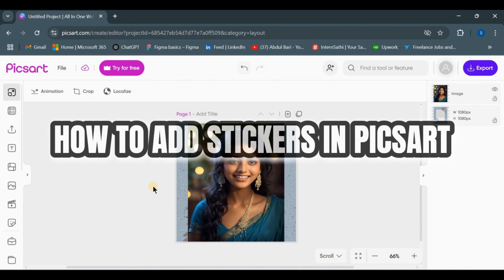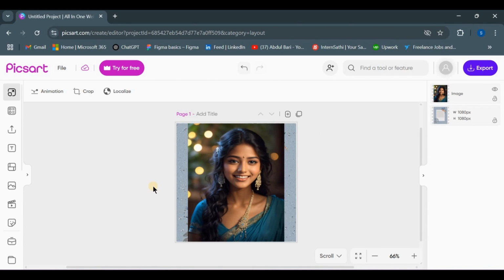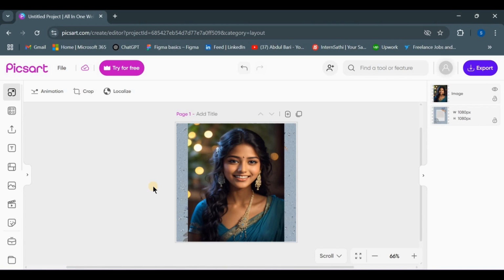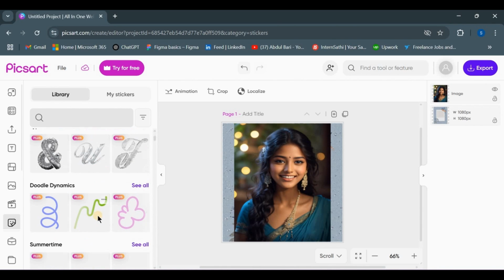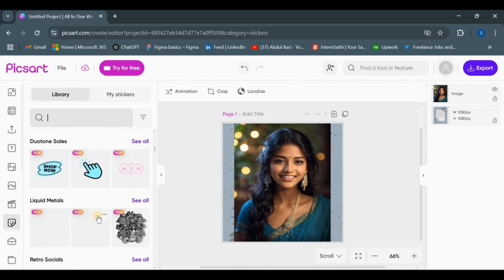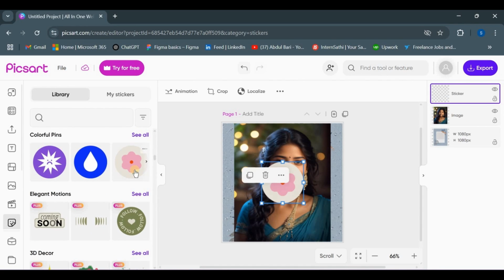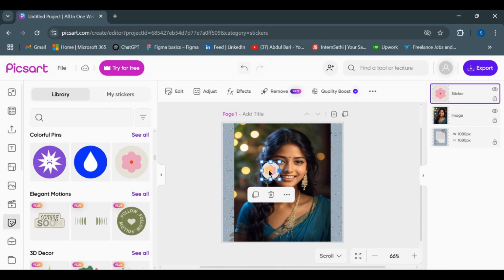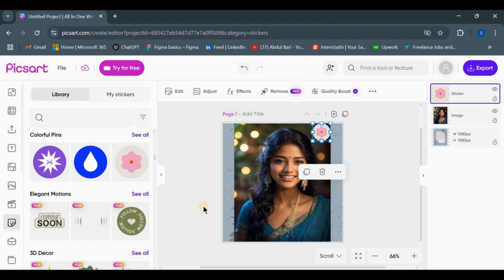How to Add Stickers in Picsart 2025?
Adding stickers in Picsart lets you personalize your photos with fun and creative elements that make your images more engaging and expressive. The app offers a wide variety of stickers suitable for any style or theme, enhancing your design instantly.

You can browse, search, and customize stickers by resizing, rotating, or adjusting opacity to perfectly fit your composition. Stickers are a great way to add personality to social media posts, stories, or personal projects.